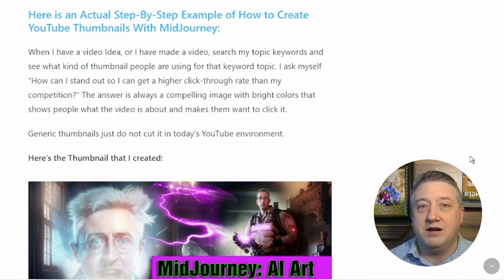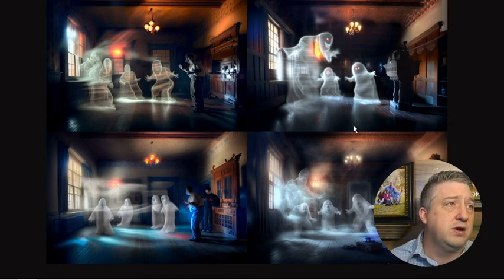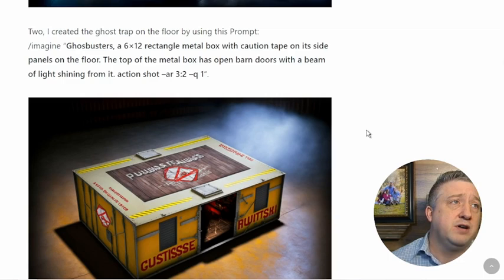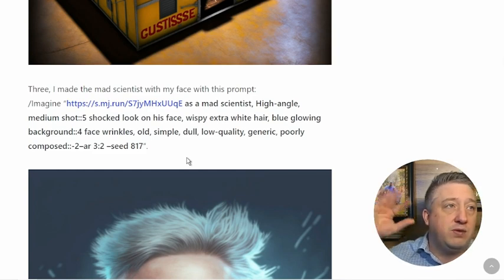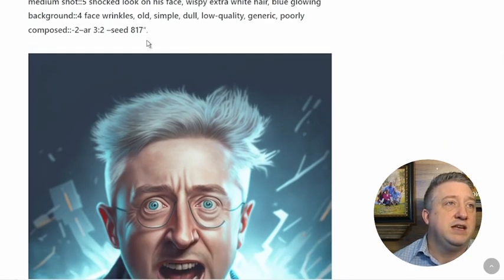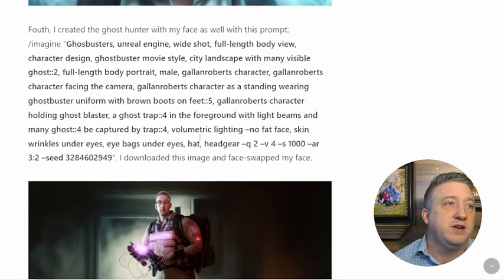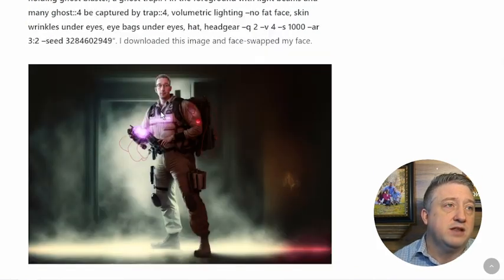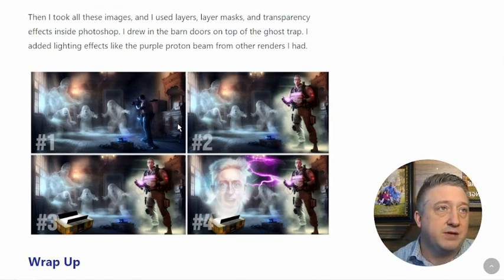Midjourney AI For YouTube Thumbnails: for beginners (Storytelling Style)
In this video, we will show you how to create creative and engaging YouTube thumbnails using Mid Journey, an illustration tool.

You can see an example of the type of thumbnail we will be creating in this video, which is based on the Ghostbusters theme and features a likeness of myself as a mad scientist trapped in a ghost trap, hunting ghosts with a proton beam.

We will be using Mid Journey to create the different elements of the thumbnail and then using Photoshop to arrange and combine them into a cohesive storytelling piece of artwork.

The key to creating compelling thumbnails is to convey a message or story without using many words to entice viewers to click on your video.

We will go through the process step-by-step, showing you how to create a background, ghost trap, and other elements.

If you are new to MidJourney, there is also a tutorial on my